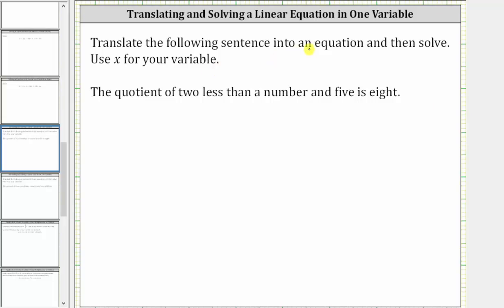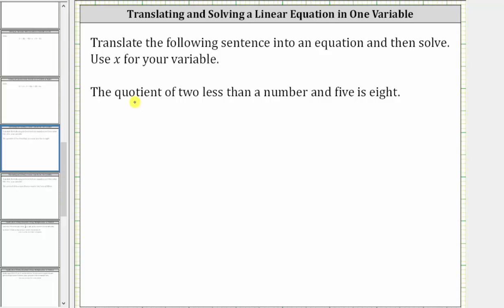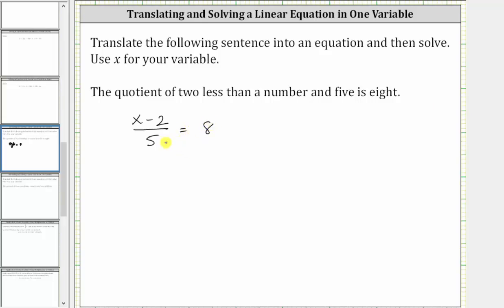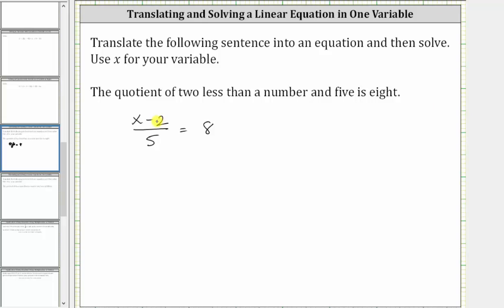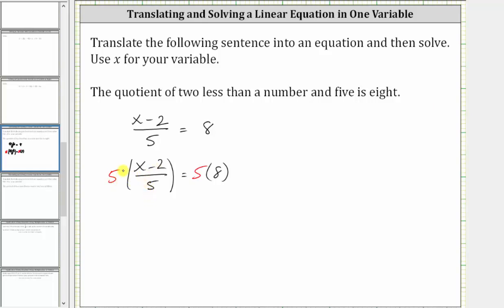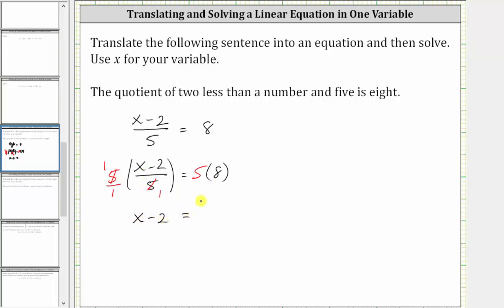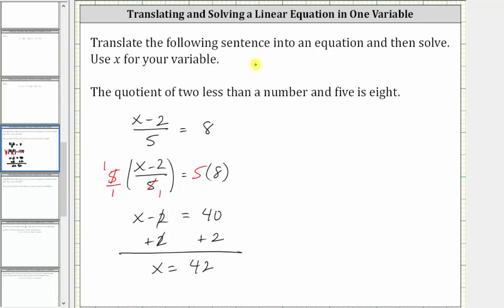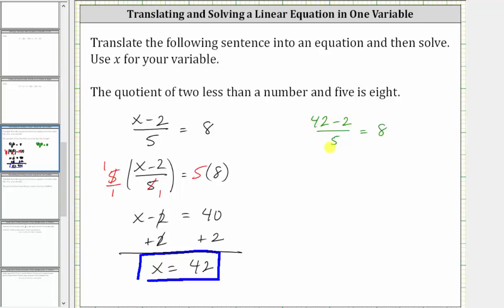Write and Solve an Equation from a Sentence (x-a)/b=c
This video explains how to write and solve an equation from a given sentence.